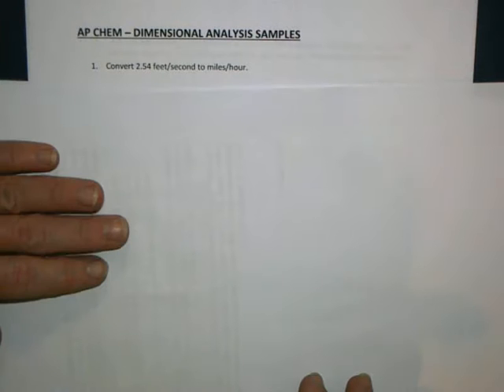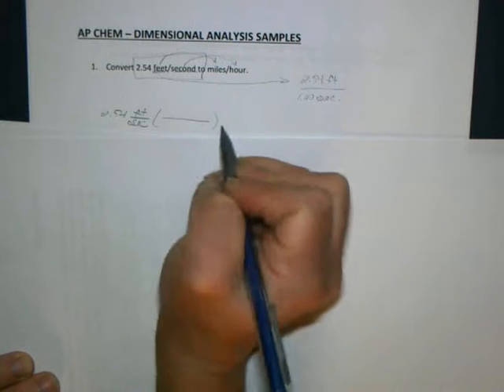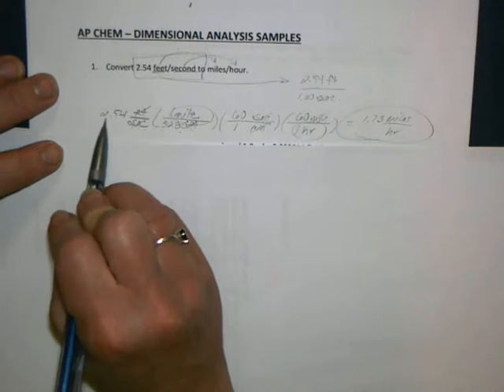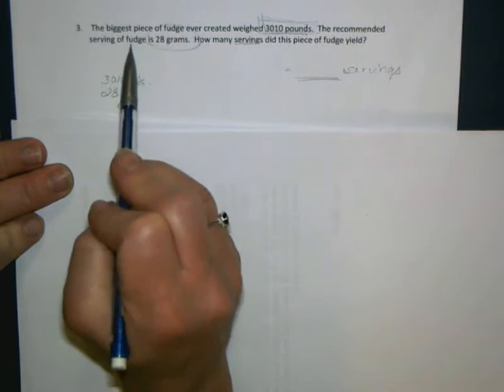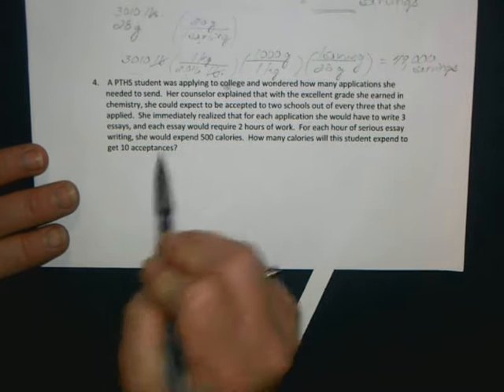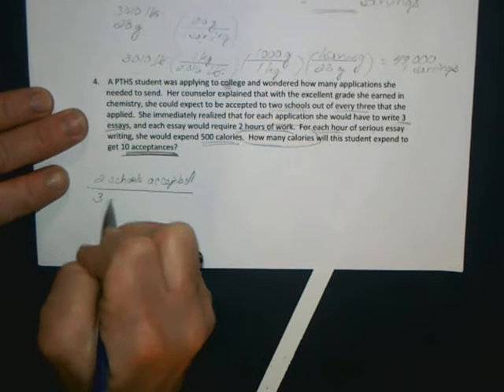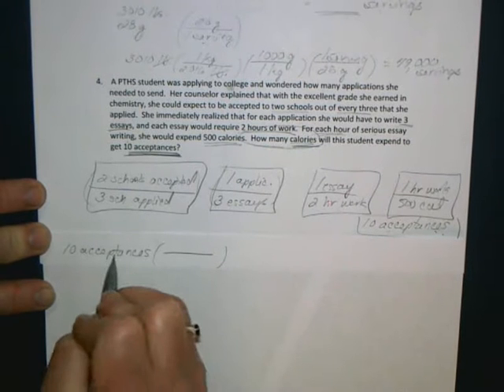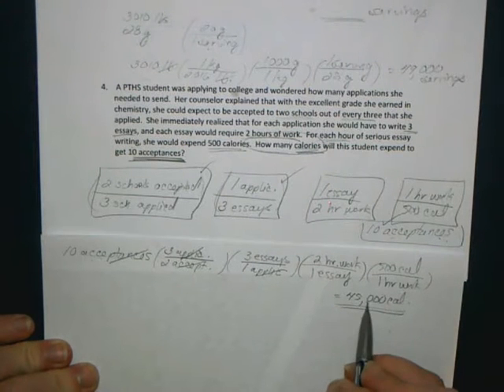AP Chem DimAnalysis Samples2015 Jul 31 Fri 09 54 42